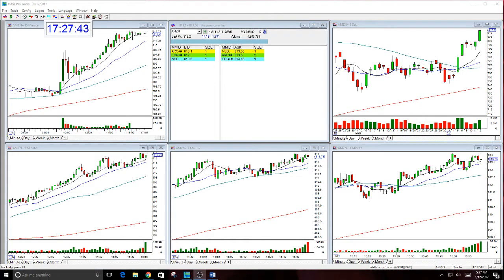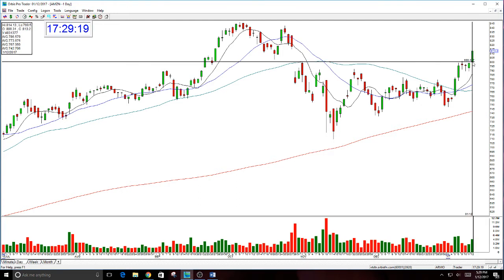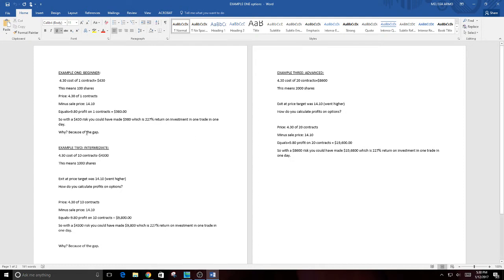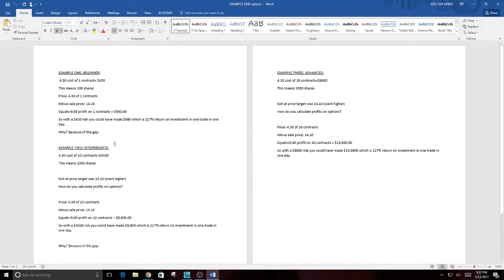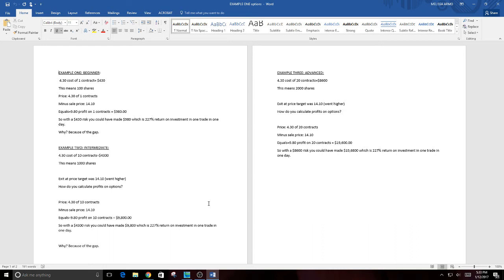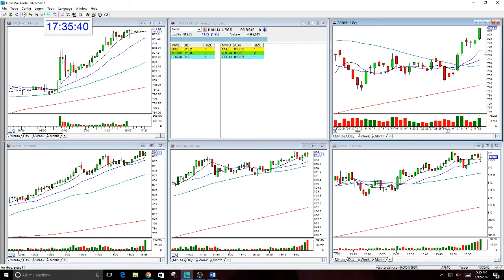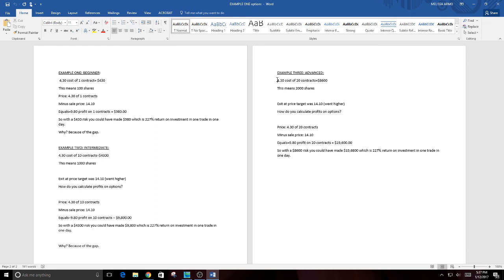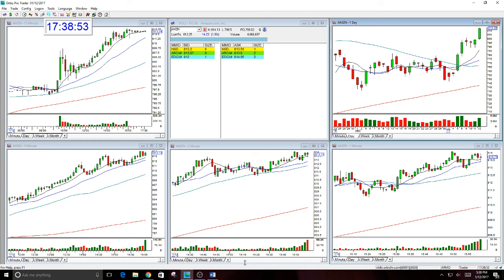Options Tutorial-The Stock Swoosh With Melissa Armo